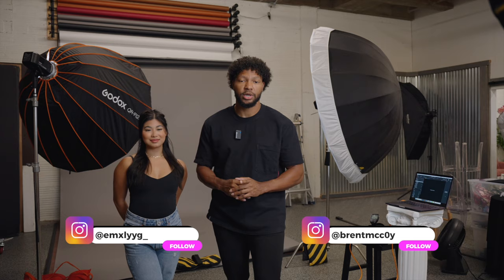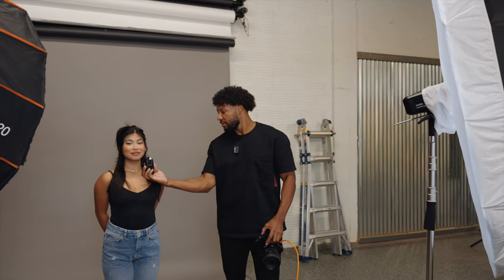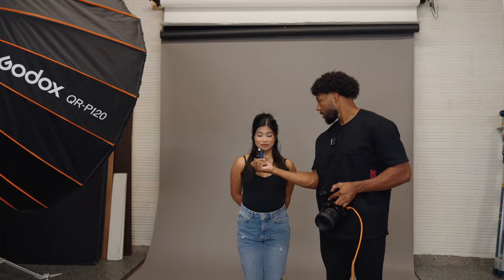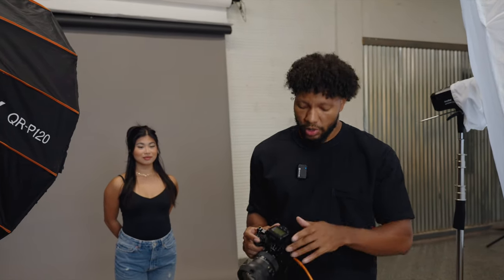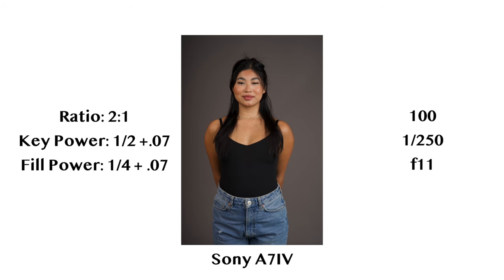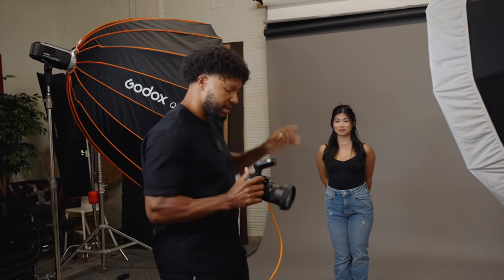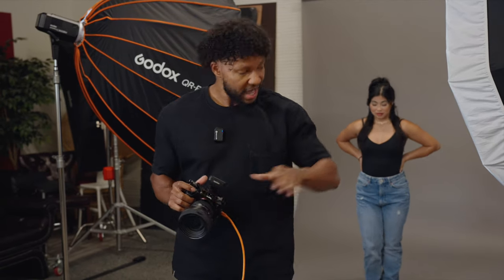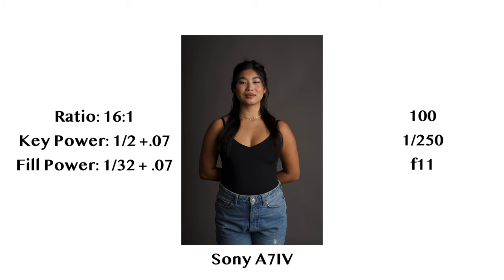Light Ratios | Master Studio Lighting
Today I am will be showing you Light Ratios. This is the fastest way to create a consistent and repeatable photography workflow!
Chapters:

0:00 - 0:15 - Intro
0:16 - 2:05 - Key Light
2:06 - 4:10 - 1:1 Ratio
4:11 - 5:39 - 2:1 Ratio
5:40 - 7:25 - 4:1 Ratio
7:26 - 9:32 - 8:1 + 16:1 Ratios
9:33 - 10:11 - Outro

GEAR USED

Camera + Lenses:

Sony A7IV
Sony Battery Grip
Battery Grip Alt
SmallRig Cage
Tamron 28-75mm
Sigma 24-70
Tamron 20-40mm

Lighting:

Sekonic L-308X Light Meter
Godox AD600pro
Godox AD600pro AC Adapter
Godox DP600III-V
Zhiyun Molus B500
Zhiyun 90cm Softbox
Westcott Umbrellas
SmallRig 21.6inch Softbox
SmallRig 33.4inch Softbox

Mic’s + Tethering:

TetherPro USB-C to USB-C
Hollyland Lark Max Duo